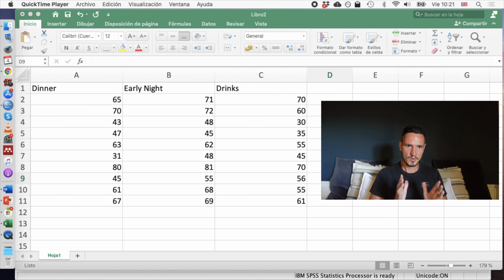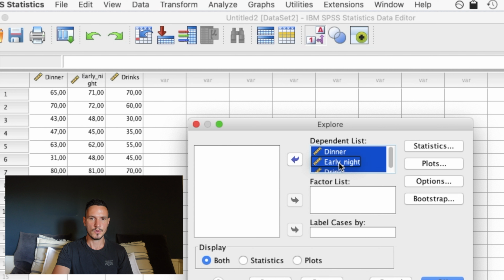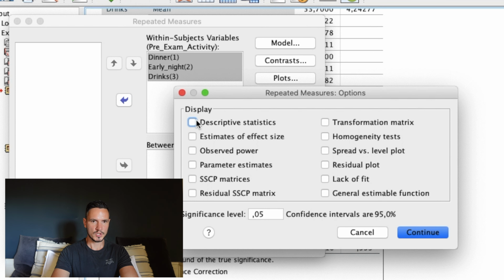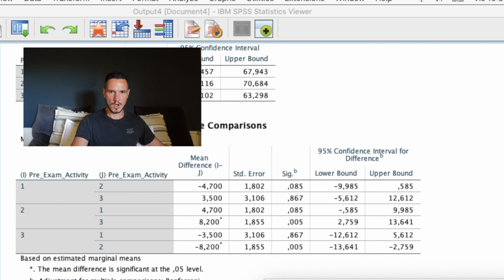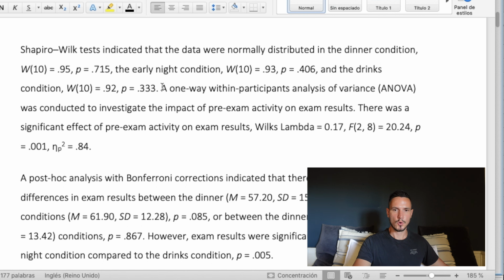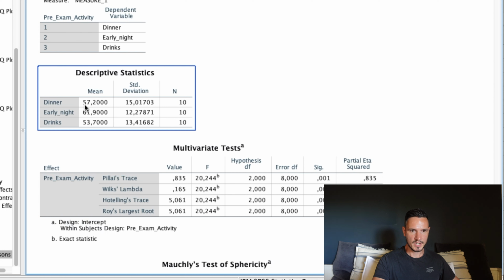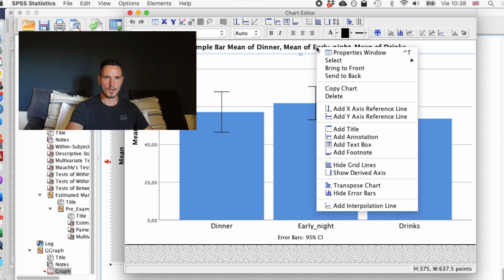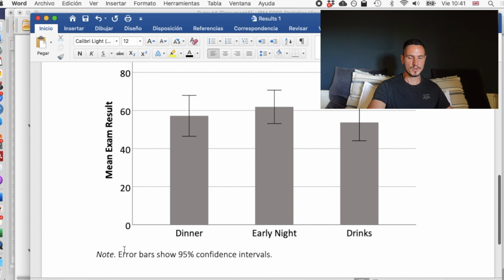Within-Subjects One-Way ANOVA on SPSS + Example Results Section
Learn how to complete a one-way within-subjects ANOVA (aka repeated measures ANOVA) on SPSS. You’ll also learn how to check and report the assumptions of the test as well as how to interpret and report the results of the ANOVA itself. Additionally, we look at how to conduct, interpret, and report post-hoc tests and how to create a graph to represent the results.

0:00 Introduction
1:12 Enter the data
2:25 Checking the normality assumption
4:30 Running the ANOVA
5:55 Interpreting the results
8:54 Example results section
14:04 Creating a graph